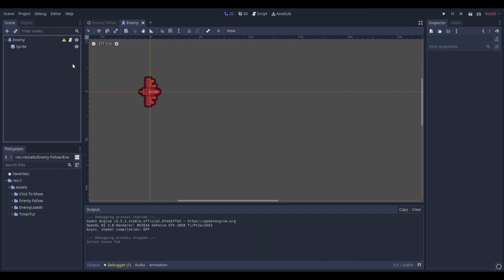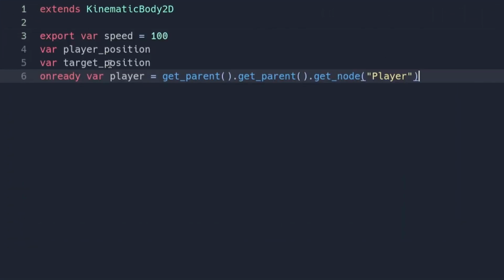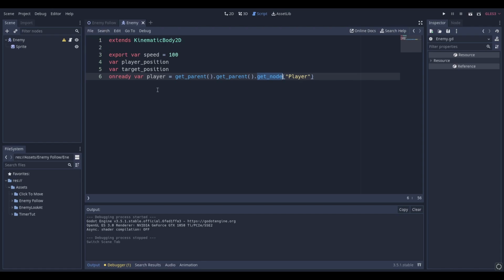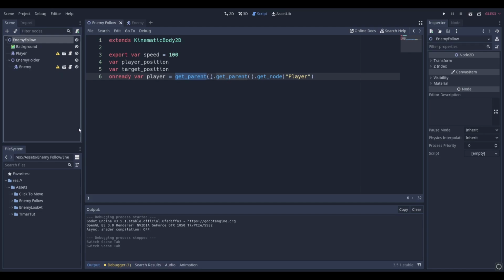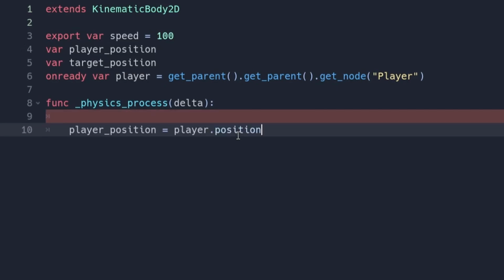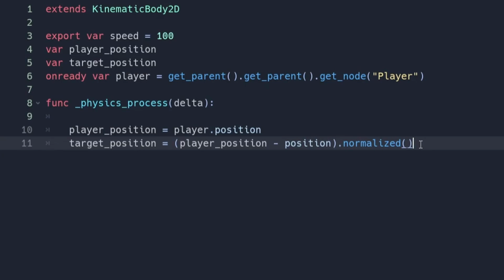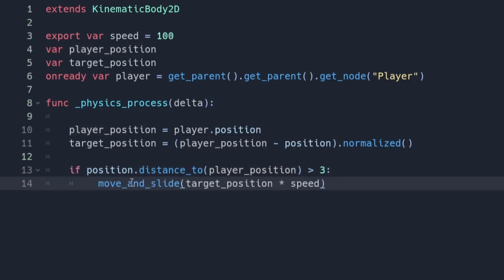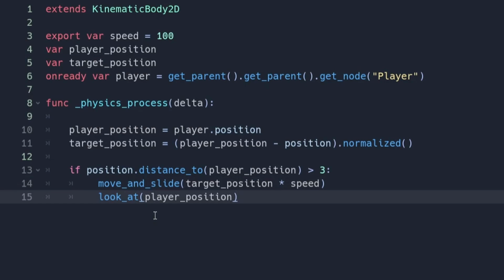How To Make Enemy Move Towards Player in Godot 3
Here's how you can make the enemy move towards the player character / make the enemy follow the player character in Godot 3.x. (in only 76 seconds). This is a pretty simple way to do and doesn't do things like pathfinding.